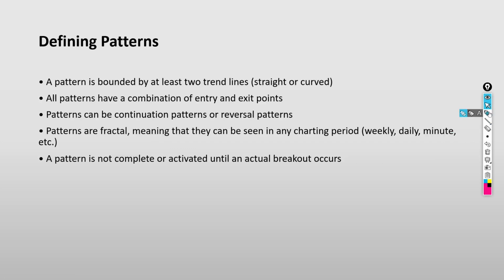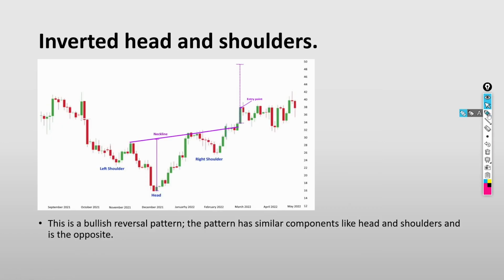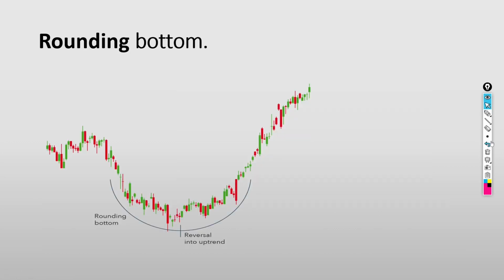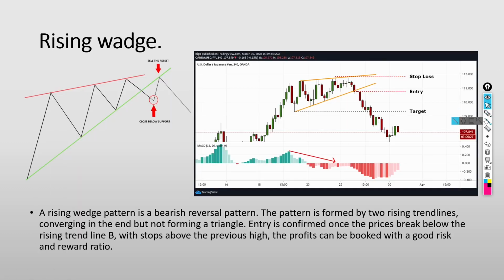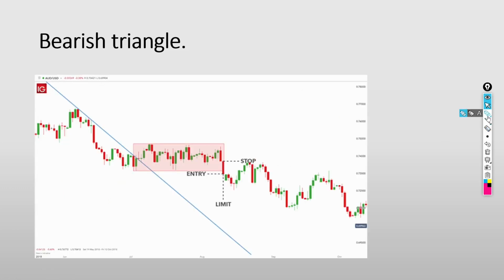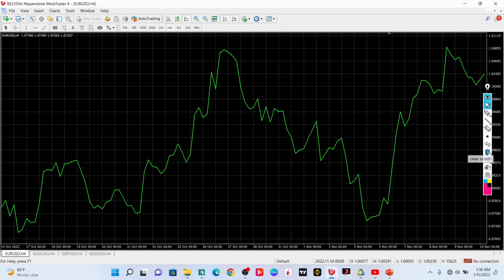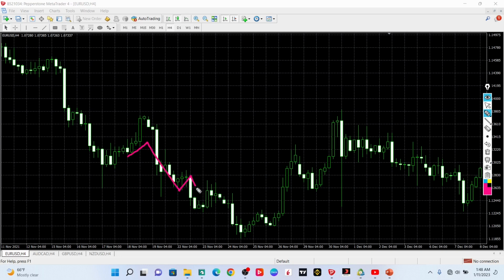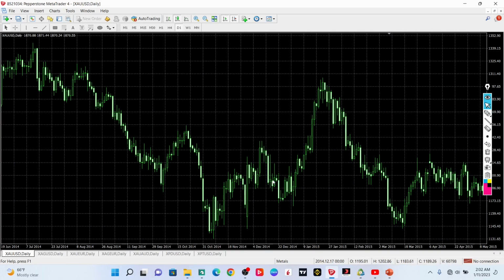Ultimate Guide to Chart Patterns.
this video explains how to trade with forex chart patterns like, head and shoulder, inverted head and shoulder, double top, double bottom, triple top, triple bottom, rounding top, rounding bottom, bullish and bearish flags, bullish and bearish pennants, triangles, rectangles, etc